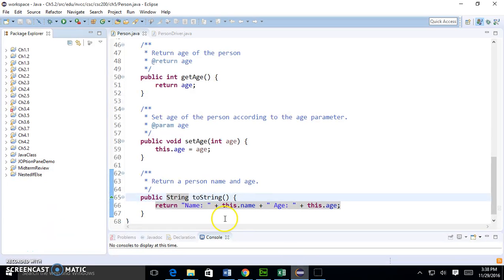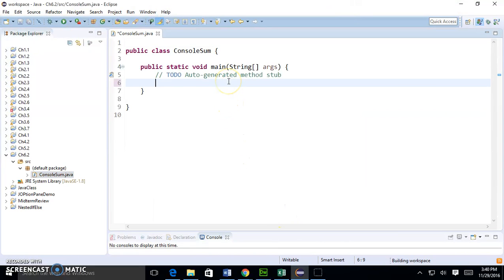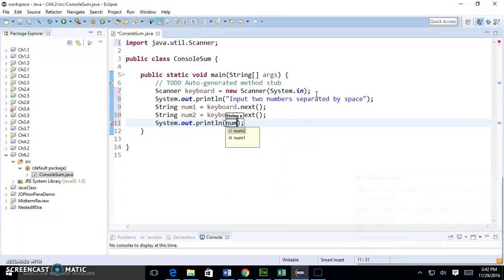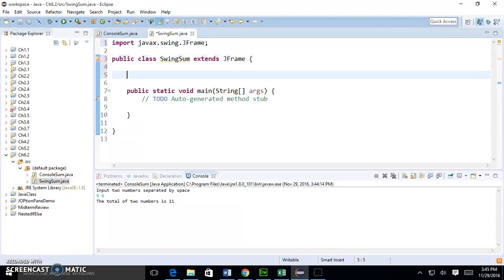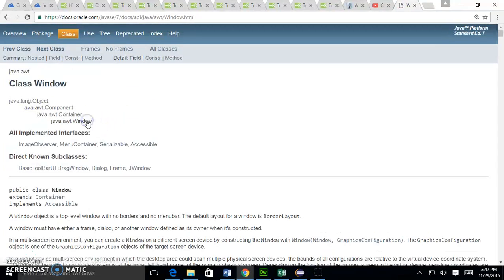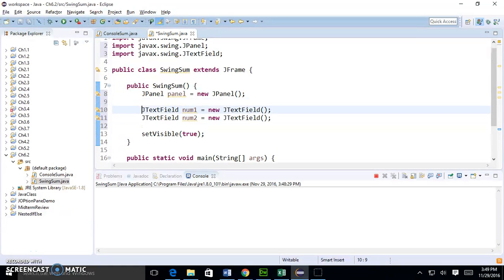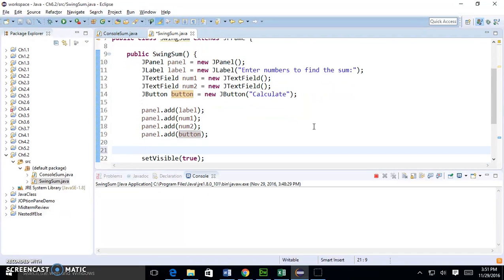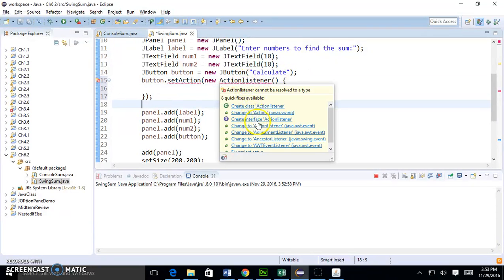CSC200 Chapter6 2 GUI with Swing